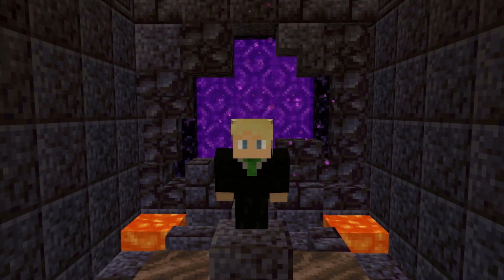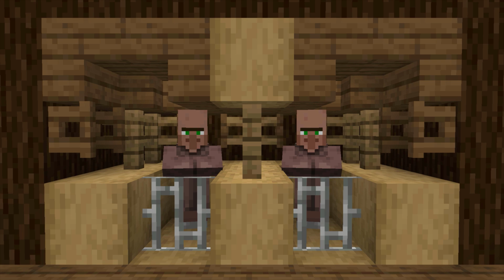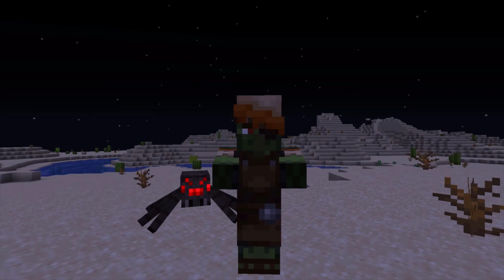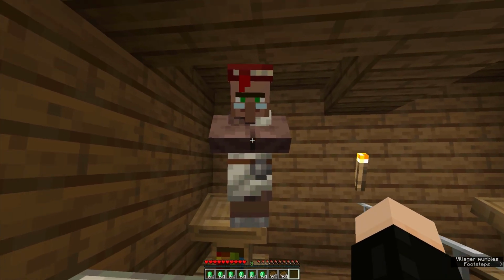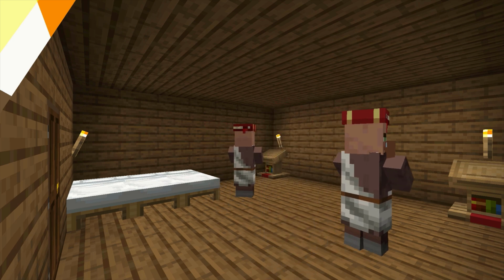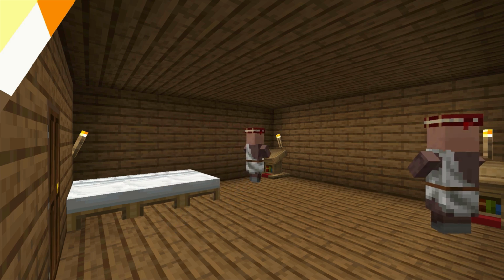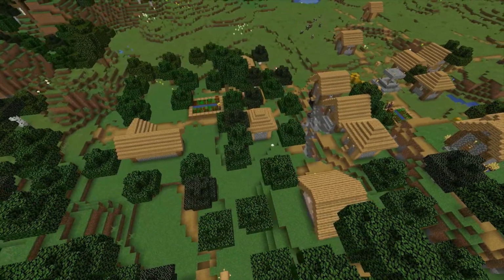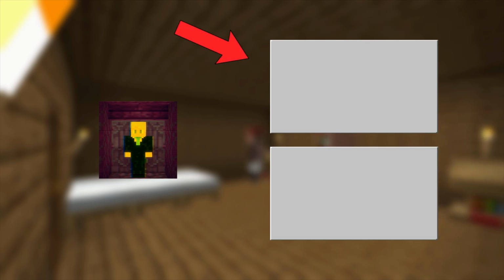How to get ALL ENCHANTMENTS in Minecraft - Villager Trading Tutorial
In this video, I show you how to get ALL of the enchantments in Minecraft!

🔥 Socials 🔥

🕗Timestamps🕗

0:00 Intro

0:55 Zombie Villager to Villager

2:01 How to Trade with Them

2:22 Start a Farm with Two Villagers

3:30 How to Get Emeralds

4:15 I Got All of Them for You

6:33 Descending into Madness

6:49 Outro